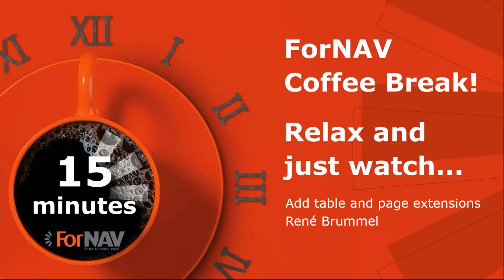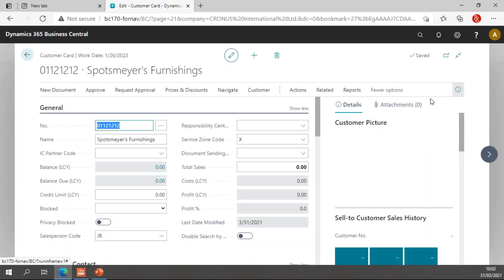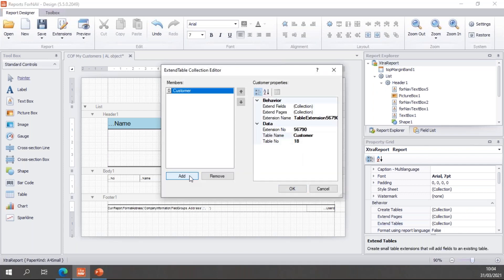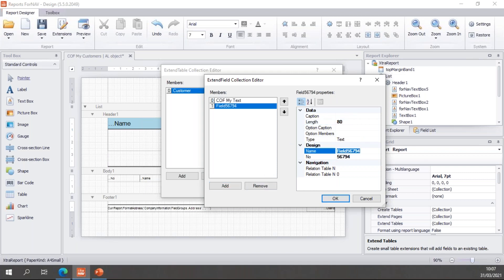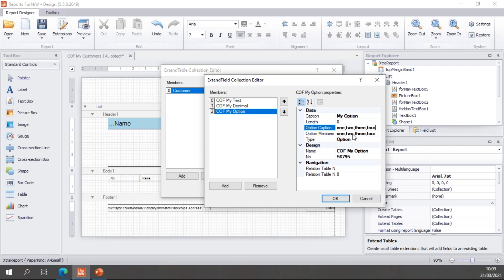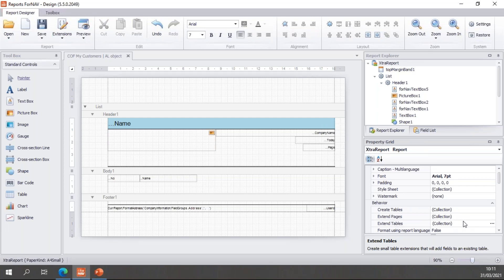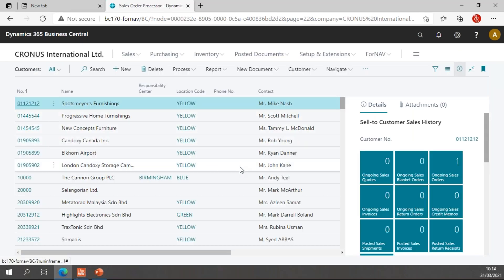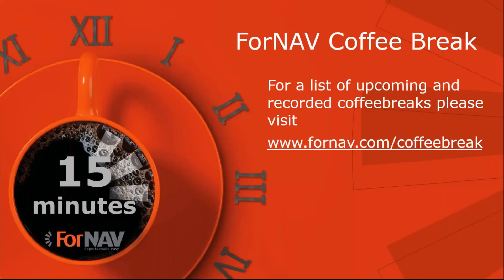Add table and page extensions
Enjoy a cup of coffee, and watch this short video to learn how to add table and page extensions